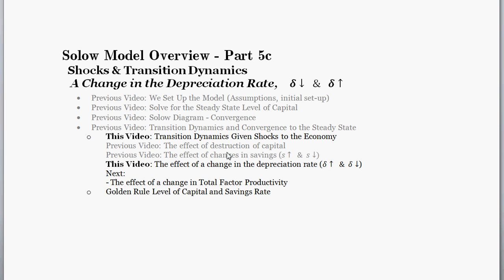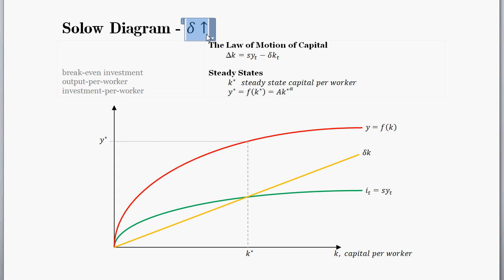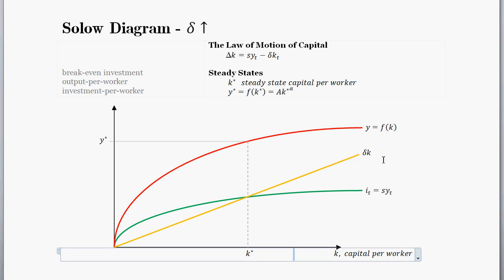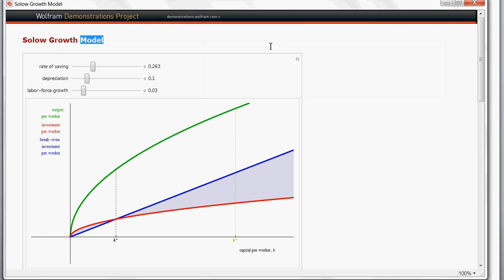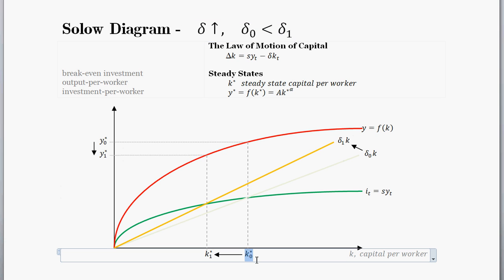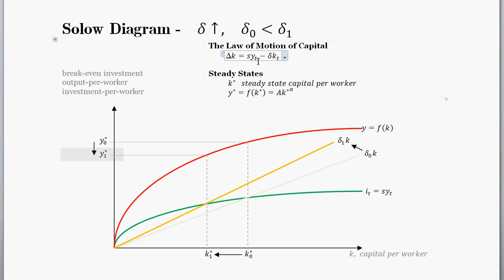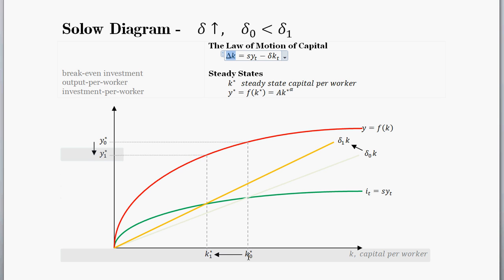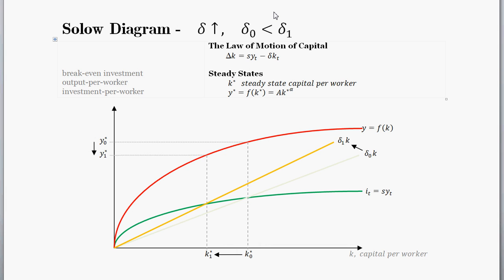A Change in the Rate of Depreciation (delta) - Solow Model Application Part 3 of 4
We investigate the effect of a change in the depreciation rate on the Solow model (that's the variable delta in our model). We start off with the Solow Diagram and discuss the transition dynamics to expect. And then turn to time-series graphs to see how the model evolves through time.

We analyze the effect on Total Output and Capital, on per-worker-capital, output, investment and consumption. And we discuss the forces that lead to convergence back to the steady state levels of per-capita-capital and per-capita-output.